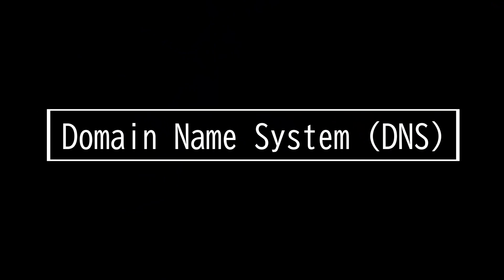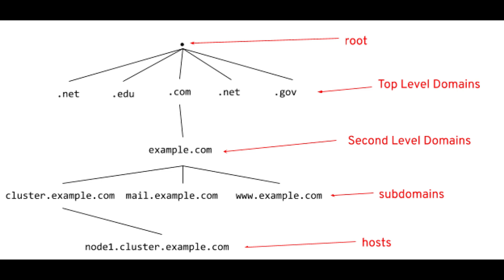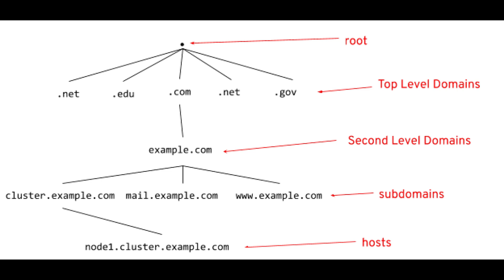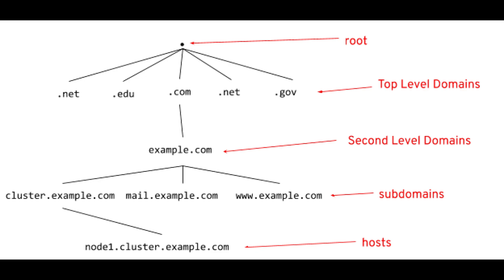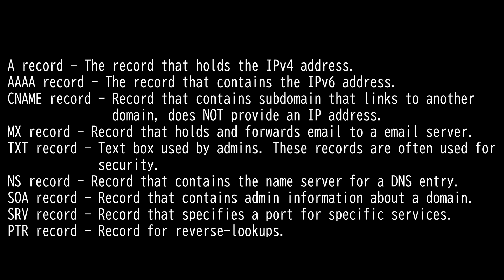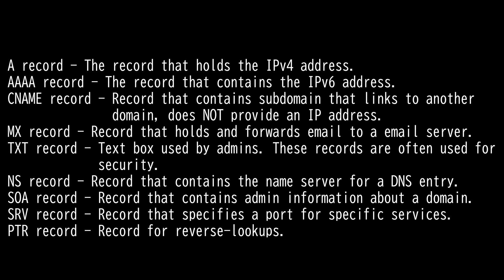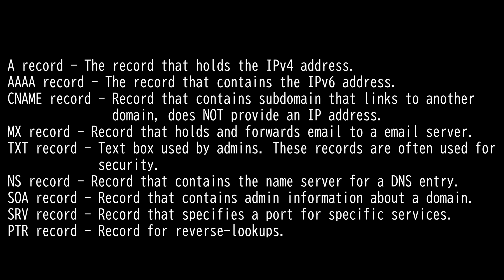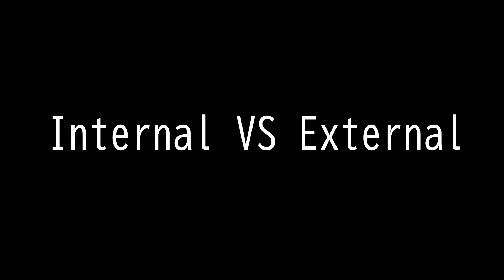What is DNS?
• DNS
- Record types
 - Address (A vs. AAAA)
 - Canonical name (CNAME)
 - Mail exchange (MX)
 - Start of authority (SOA)
 - Pointer (PTR)
 - Text (TXT)
 - Service (SRV)
 - Name server (NS)
- Global hierarchy
 - Root DNS servers
- Internal vs. external
- Zone transfers
- Authoritative name servers
- Time to live (TTL)
- DNS caching
- Reverse DNS/reverse
 lookup/forward lookup
- Recursive lookup/iterative lookup